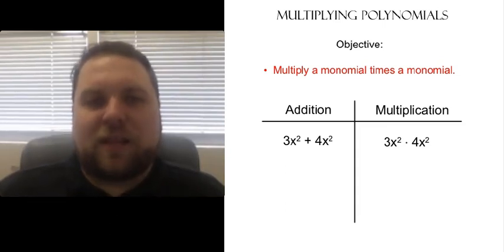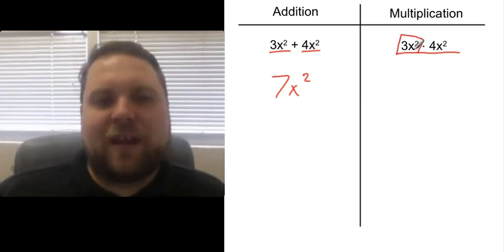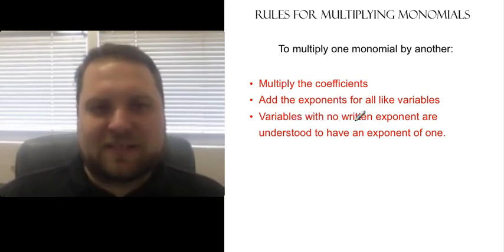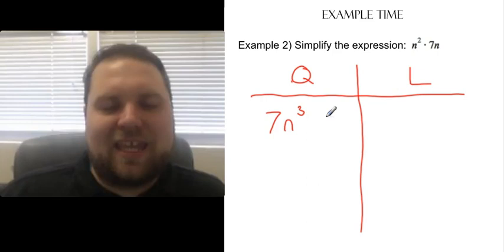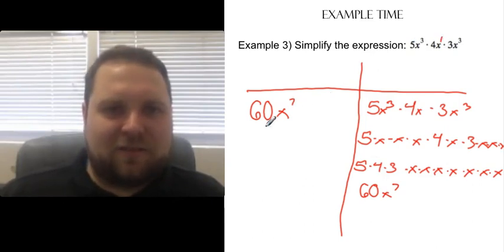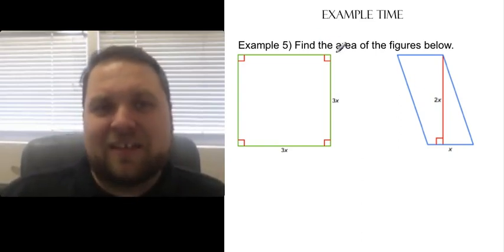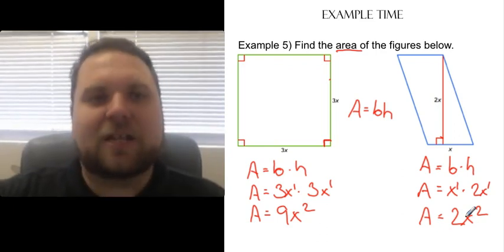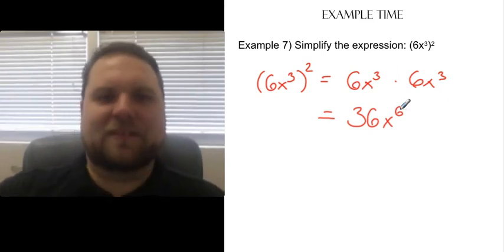Multiplying a Monomial by a Monomial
Now that we know how to add/subtract polynomials by combining like terms, we need to look at how to multiply polynomials - starting with the smallest polynomials possible.